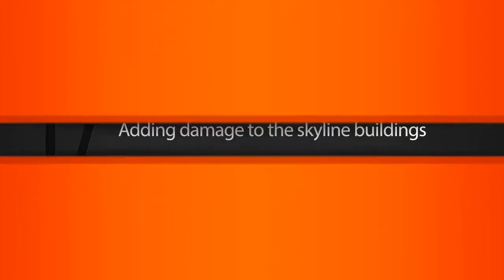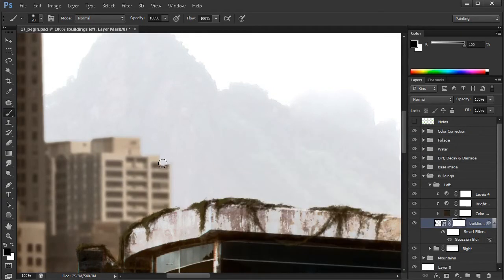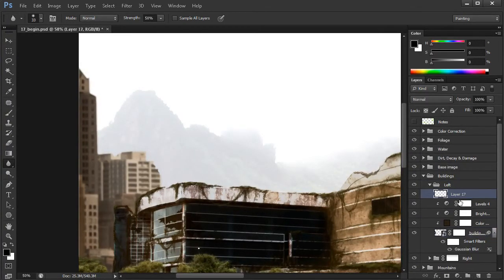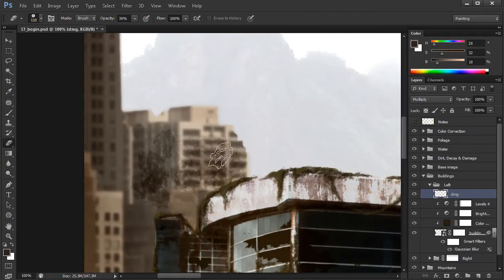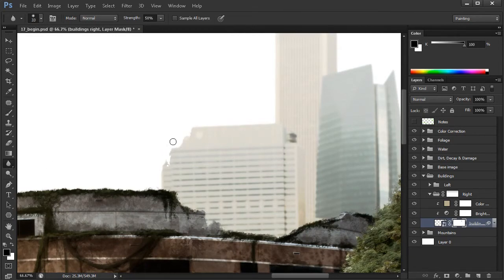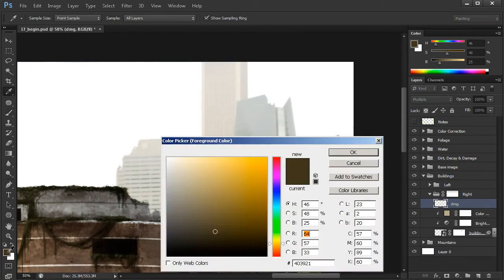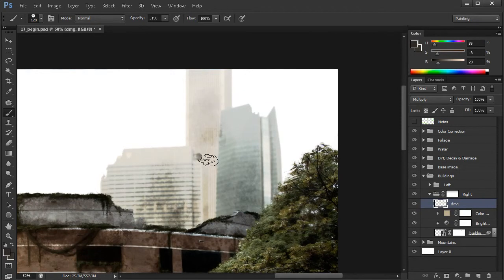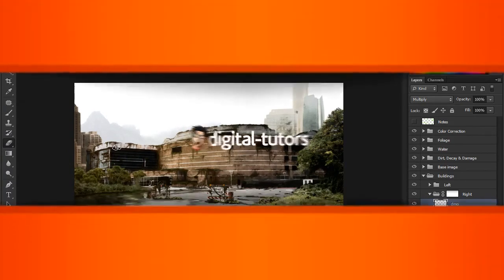17 Adding damage to the skyline buildings